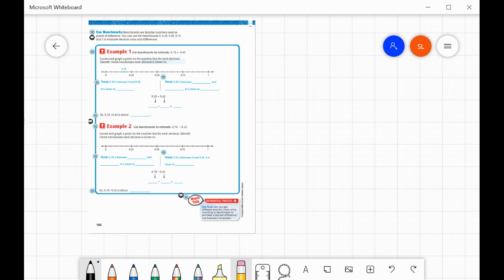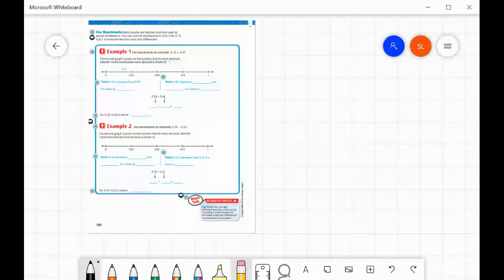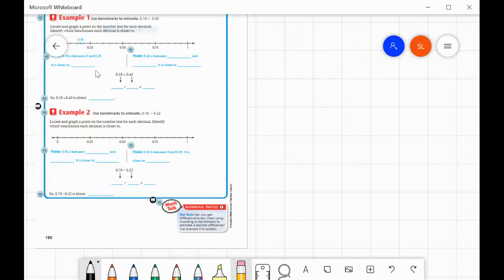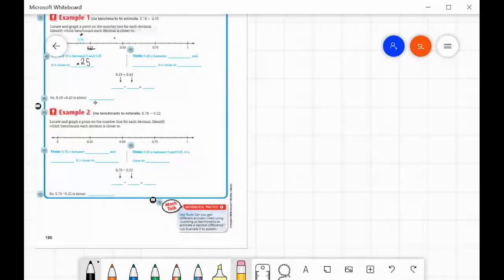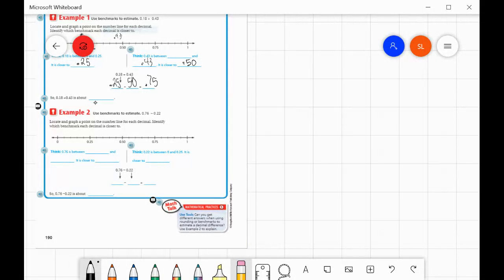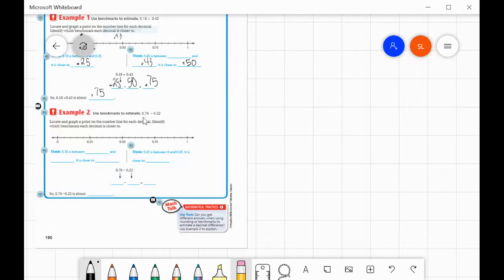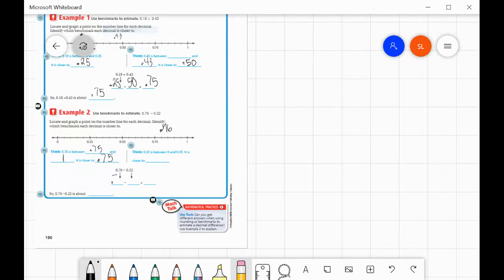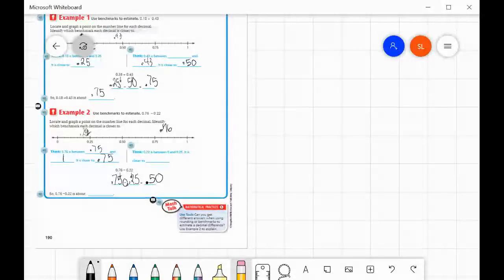Gomathpage190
Mrs. Lipe explains page 190